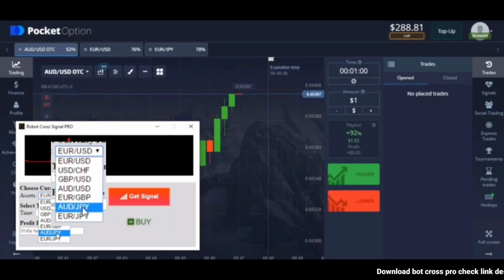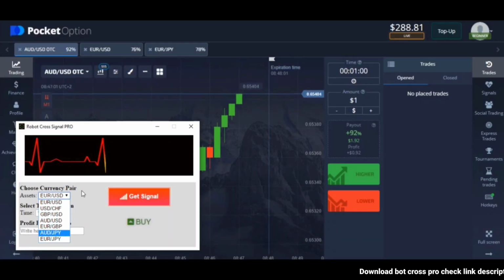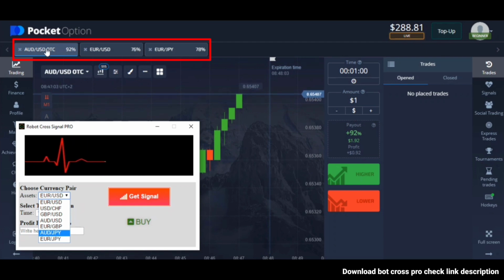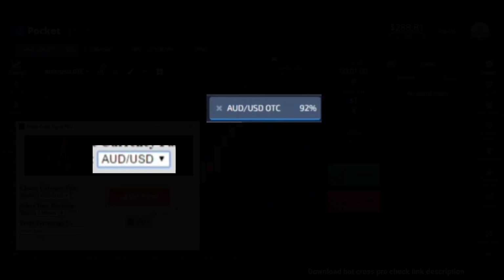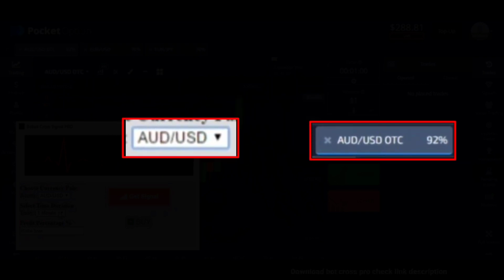Best Robot Trading 2022 - $40 to $1000 - 99,9% Auto Profit || Best Binary Options 2022